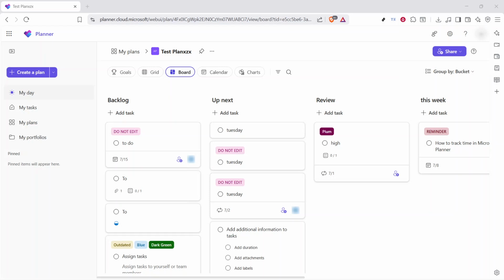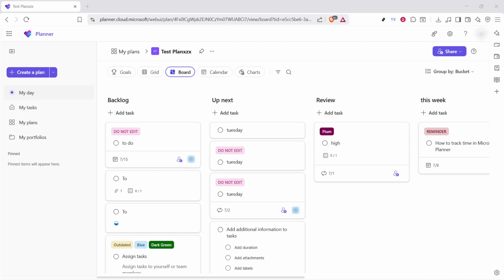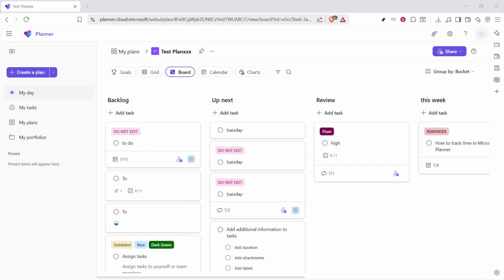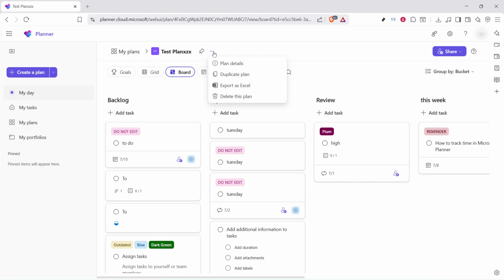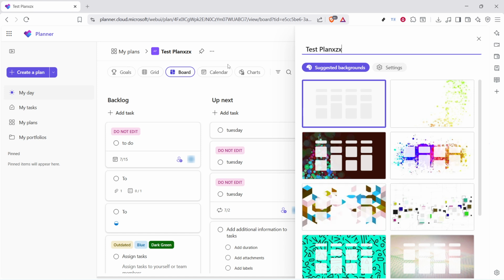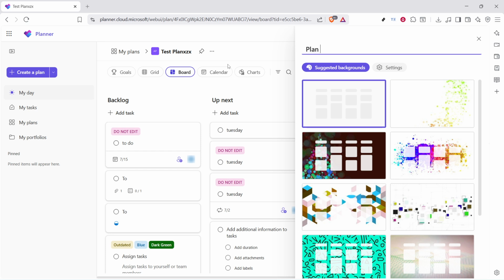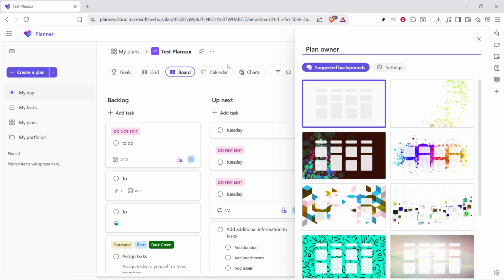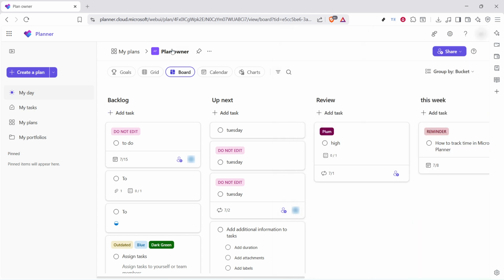How to rename Microsoft Planner (Step By Step 2026)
How to rename Microsoft Planner